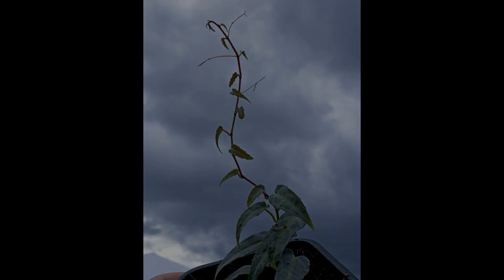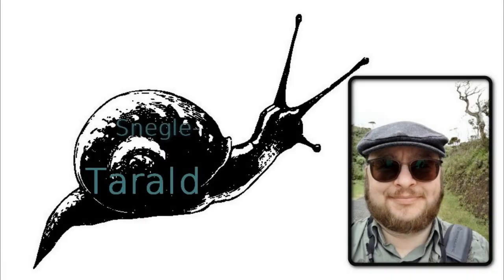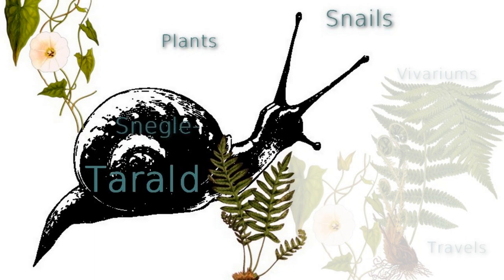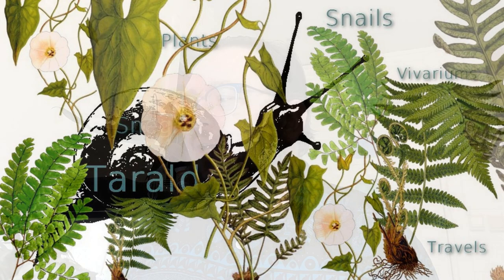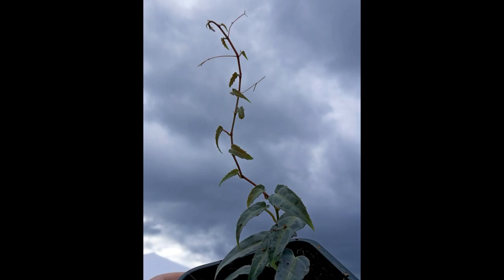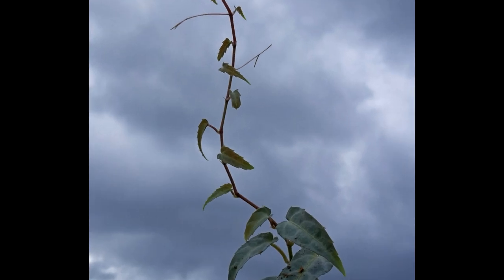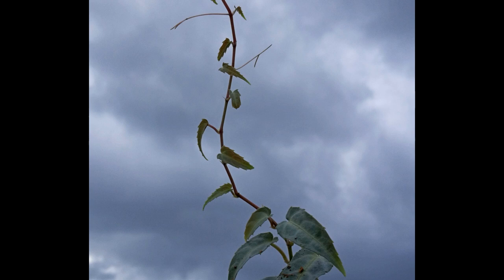The Amazon Jungle Vine - Cissus amazonica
My favorite plant! I've never had a crush on a plant before. I'd like to hear other people's experience with her! I hope to make more and better videos in the future, so any technical advice or tips are very welcome!